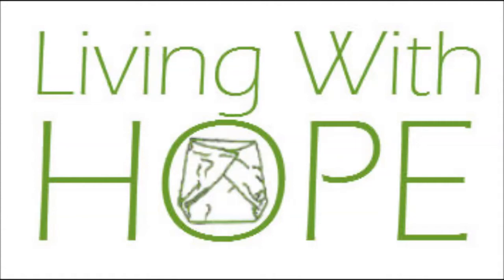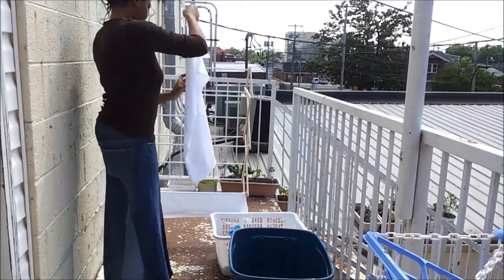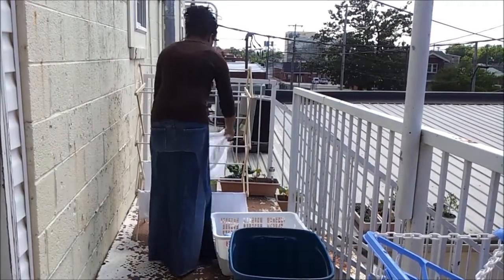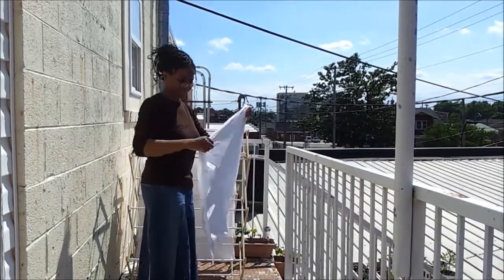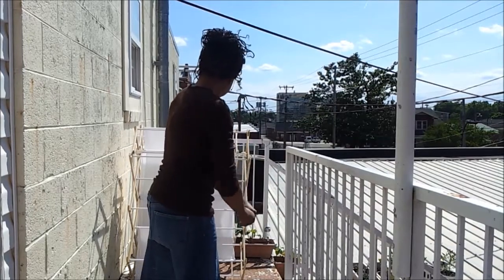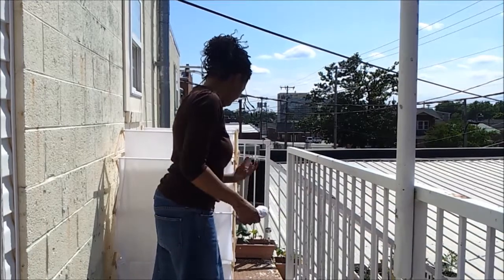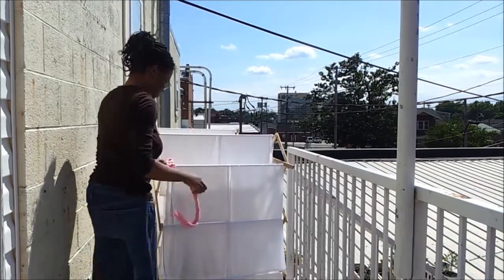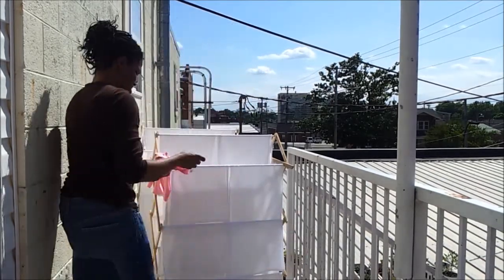HOPE for Drying w/out a Clothes Dryer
Today was laundry day. Instead of going over my whole laundry process. I decided to just show how I ring out and hang out the diapers to make the most of the space on the drying rack as well as to get them as dry as possible.

I've found that it is best to not to waste energy wringing out the diapers after every step (pre-rinse, wring, wash, wring, first rinse, wring etc). Use a large laundry basket with holes and let gravity help you get the water out. It will save you time and it will save your hands.